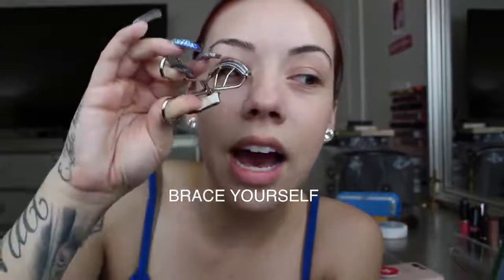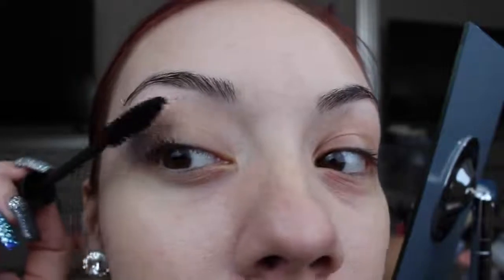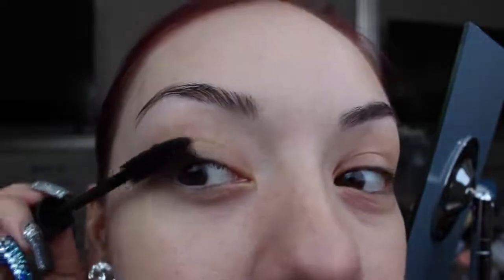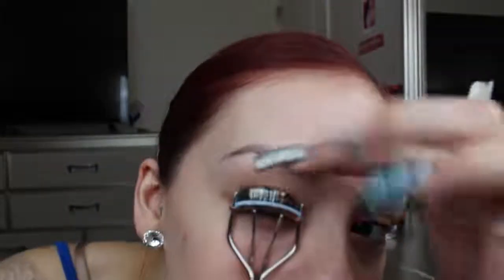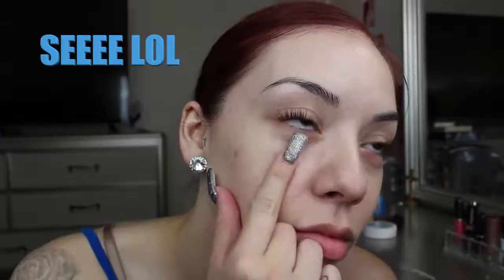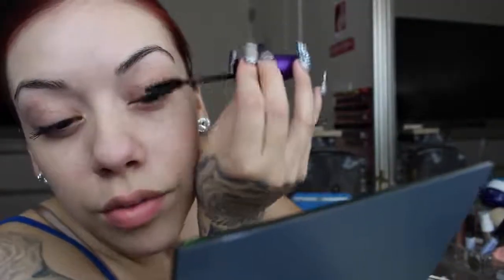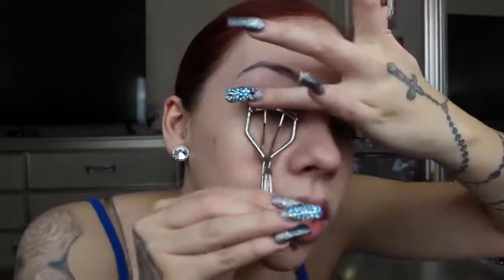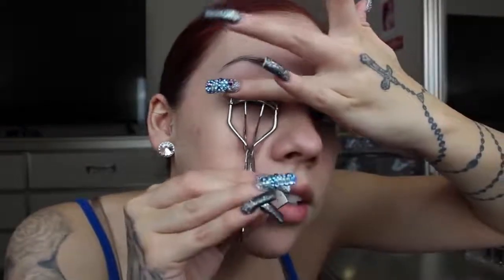HOW TO MAKE MY EYELASHES SO LONG!!!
HOW I MAKE MY EYELASHES SO LONG!!! | Salice Rose
I know how much you guys wanted to know my eyelash routine, so HERE IT IS!